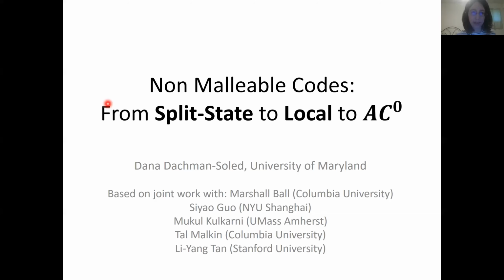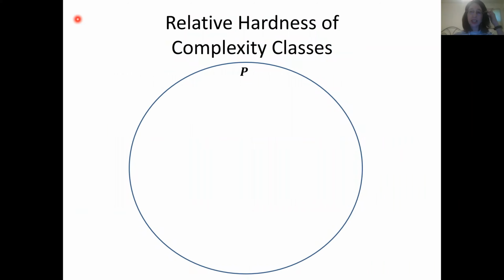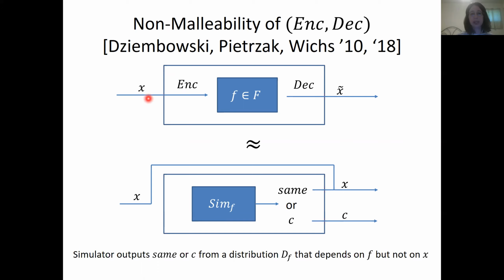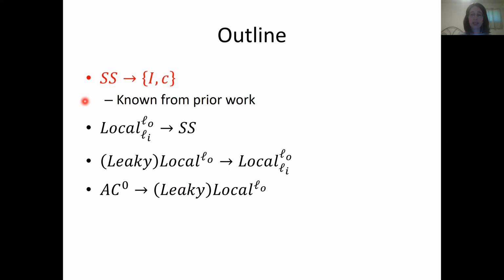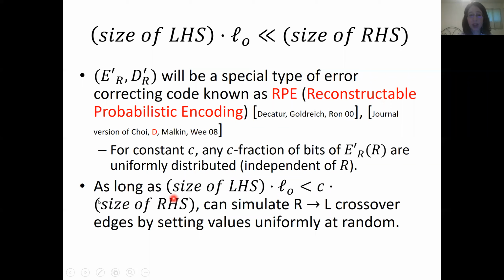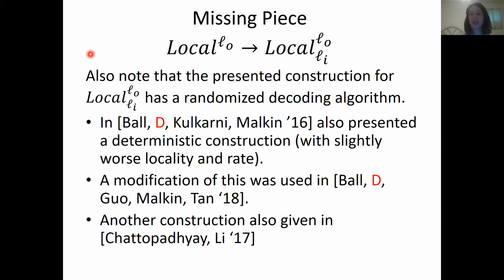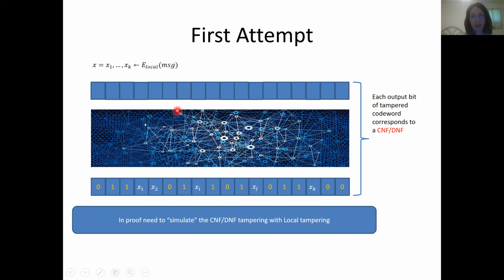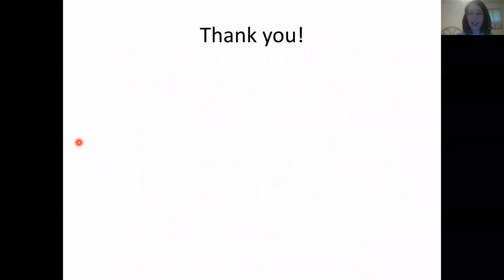ITC2020: Invited Talk: Non-Malleable Codes: From Split-State to Local to AC0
Chair: Stefan Dziembowski

Speaker: Dana Dachman-Soled (University of Maryland)